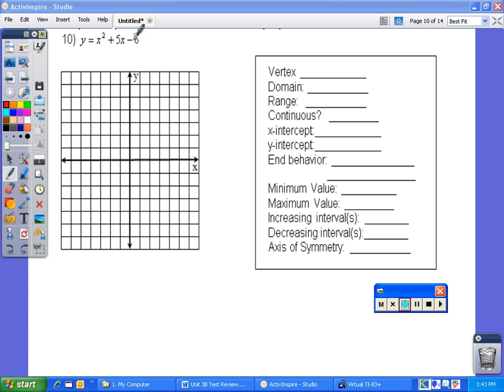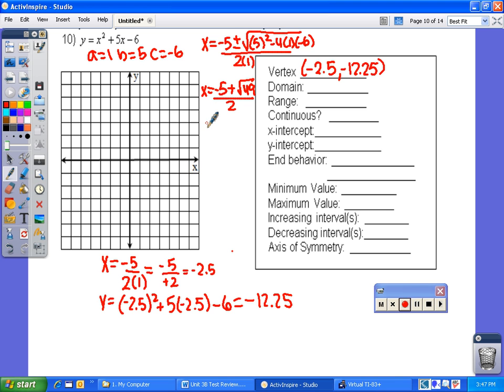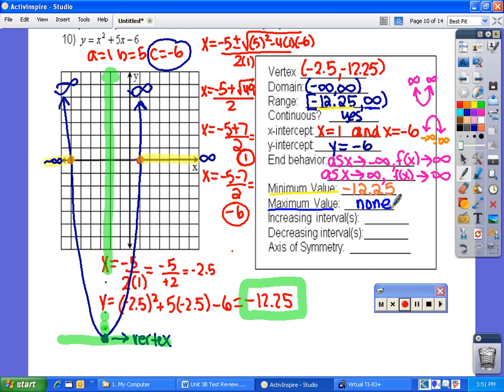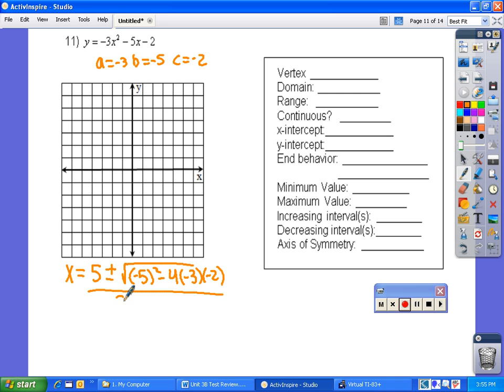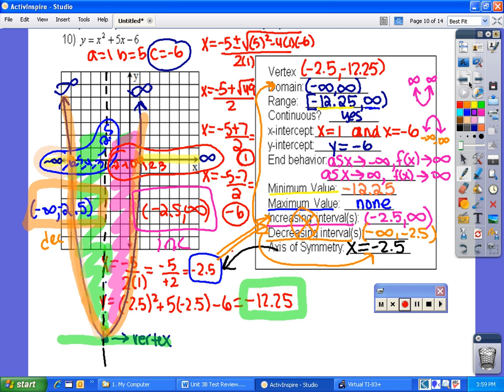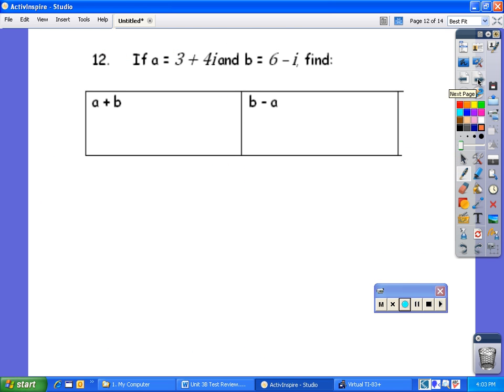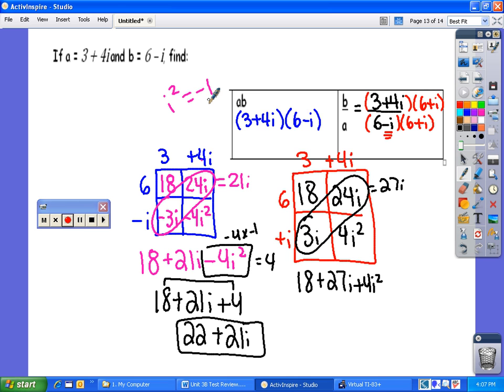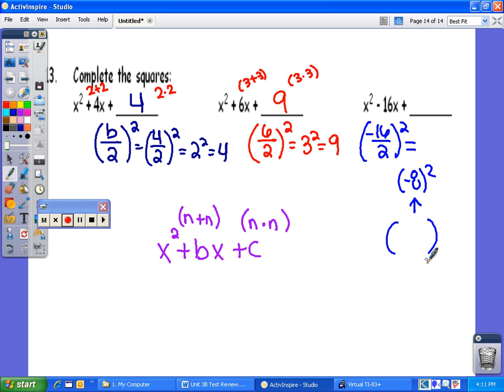Unit 3B Review part two